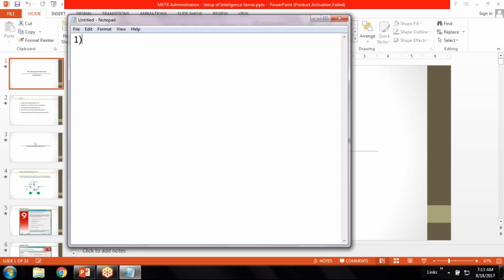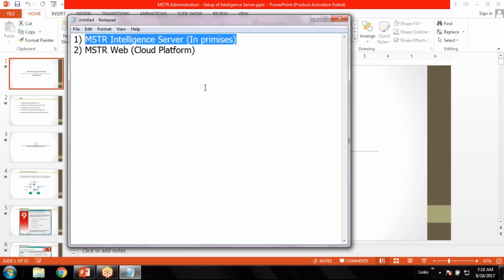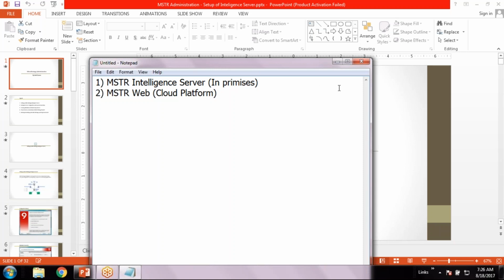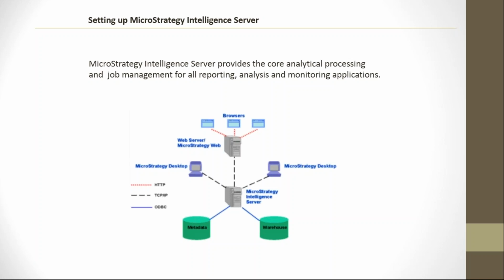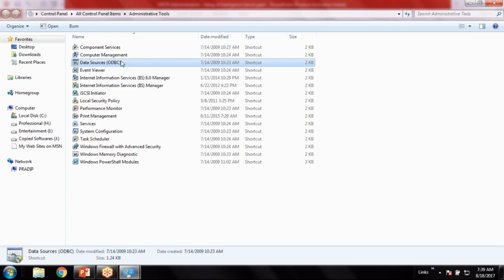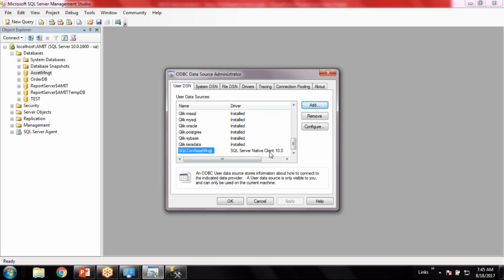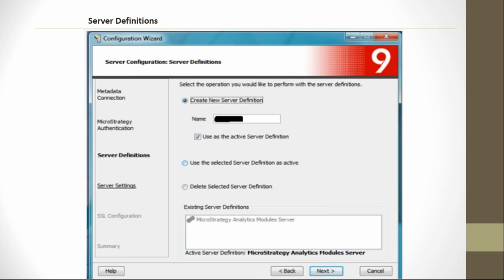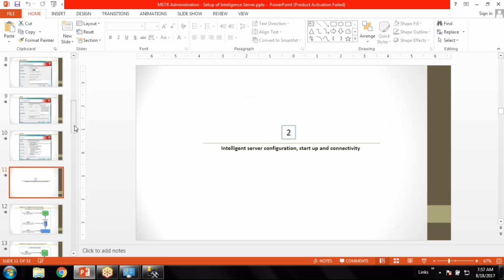MSTR Administration | Setup and Configuration of MSTR Intelligence Server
MicroStrategy Intelligence Server is essentially used for Administration and Hosting of dashboard projects. MicroStrategy Intelligence Server is the architectural foundation of the MicroStrategy platform. It performs the following critical tasks for the MicroStrategy BI platform: Runs queries, performs calculations, and formats reports. Serves as a central point for the MicroStrategy metadata.

We provide industry standard online training on MicroStrategy Development , Administration and live project development with hand-holding support of expert trainer.

Cheers,

Amit Kumar
Prince Tech Solution